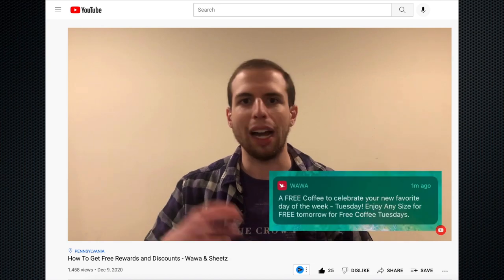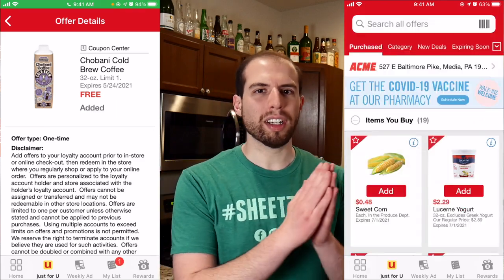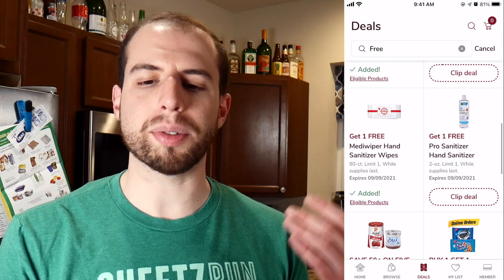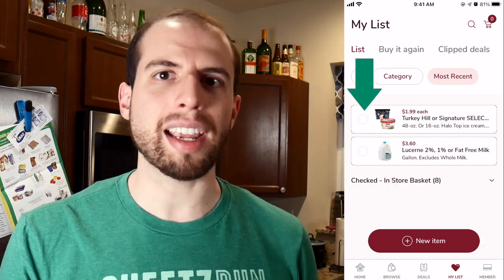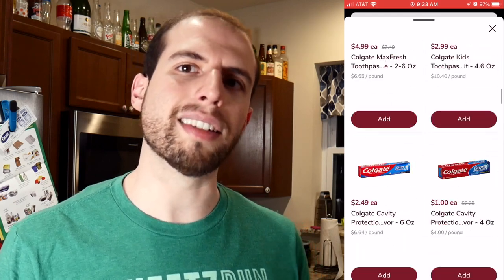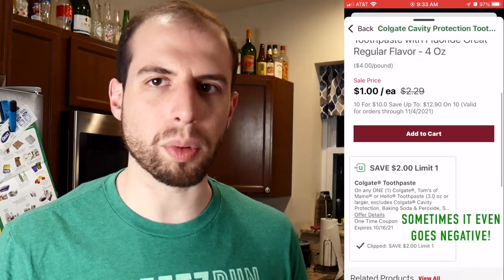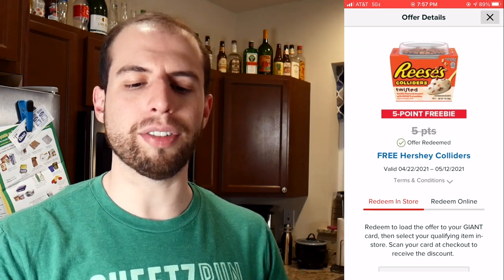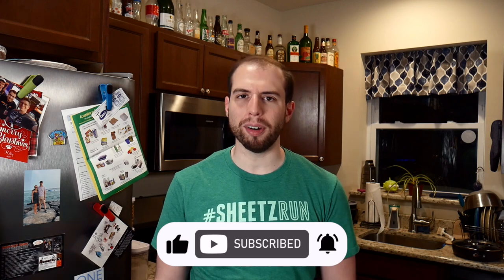How To Get Free Groceries - Acme & Giant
Acme Markets and Giant Food Stores are two very popular grocery stores near me, so why not get FREE products from them every time you're there? Even if you don't live near an Acme or Giant, try and look for special coupons like this for your grocery store because you never know what you might be missing out on!

(Current freebies, sweepstakes, and deals)
(Play the lottery for free in a savings account)